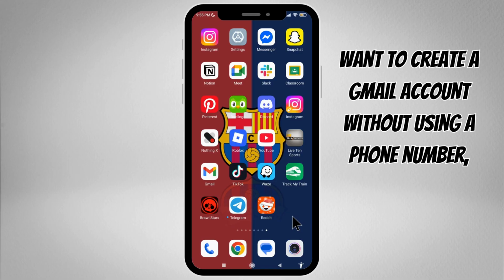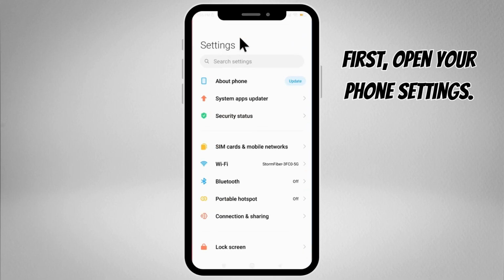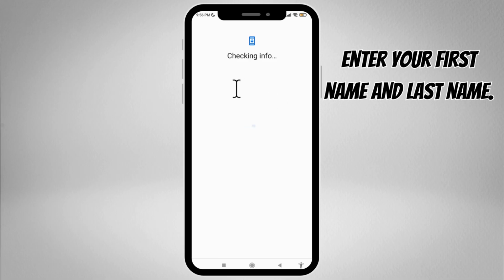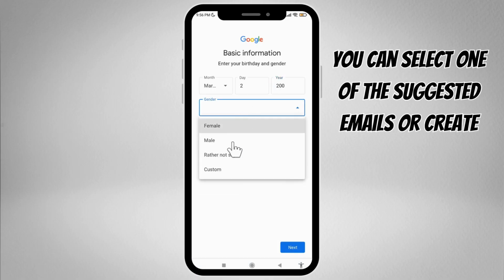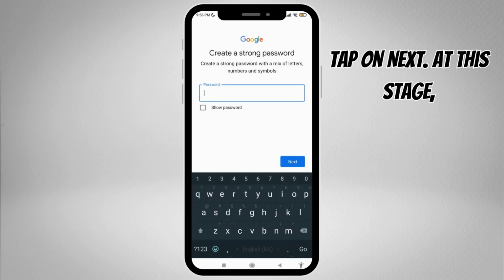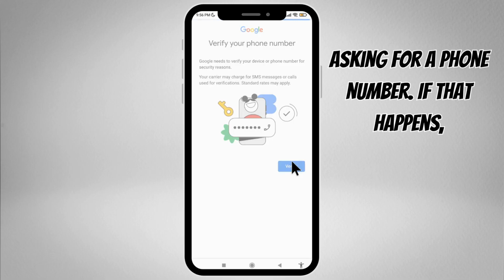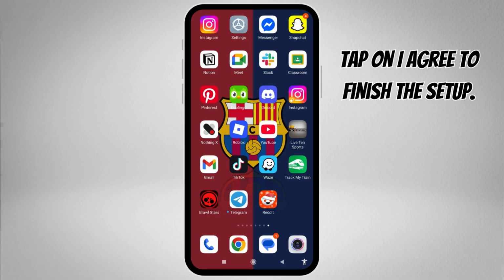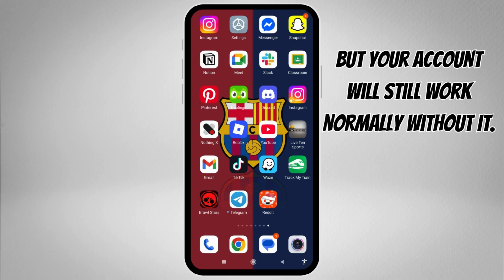Create Google Account Without Phone Number | Step by Step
📧🆓 In this Google Account guide, I’ll show you how to create a Google account without using a phone number step by step. If you don’t want to add your mobile number or don’t have one available, this tutorial will help you complete the signup easily.

🎯 What You’ll Learn:
✅ When Google allows account creation without a phone number.
✅ How to skip the phone number step during signup.
✅ Tips to avoid phone number verification prompts.
✅ Extra tip: How to secure your Google account without a phone number.

Watch till the end to create your Google account successfully without errors.